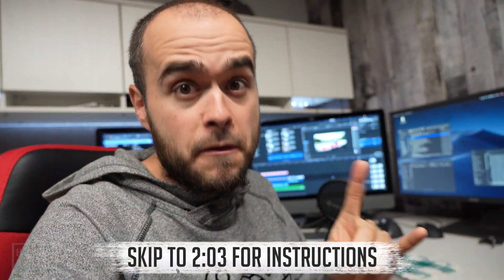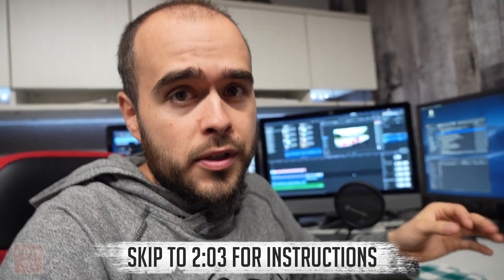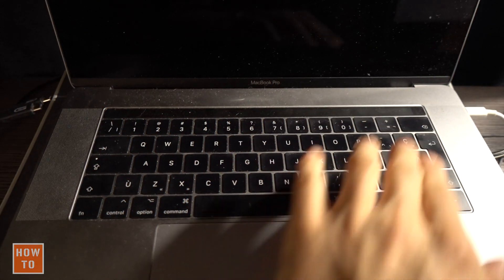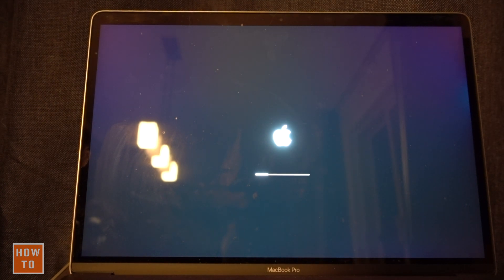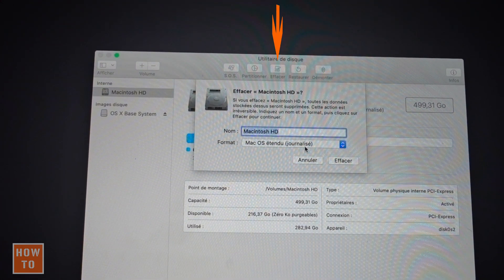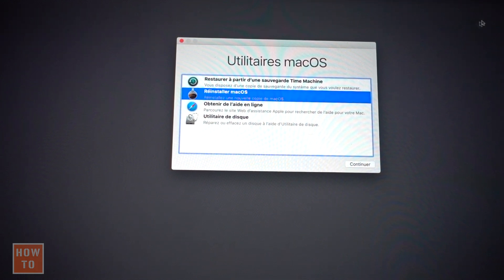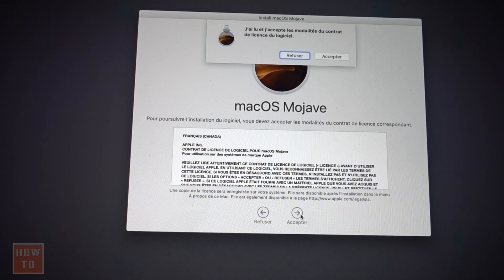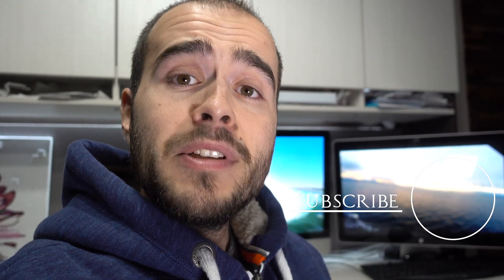How to factory restore a Mac Apple Computer